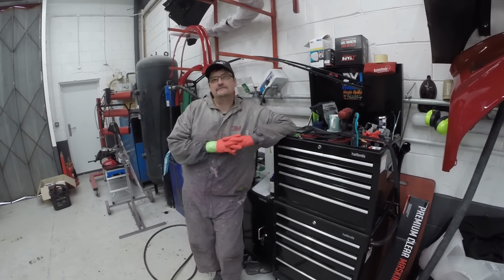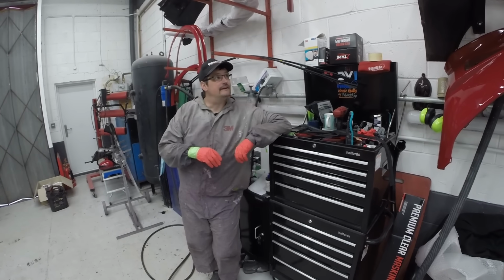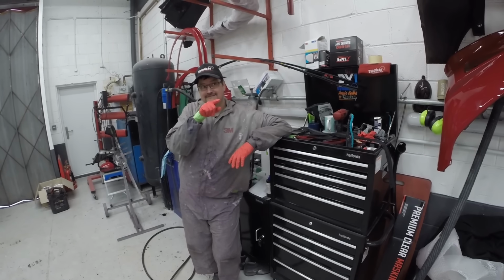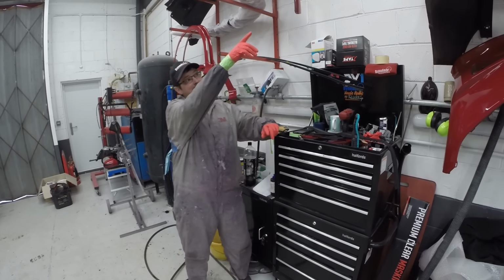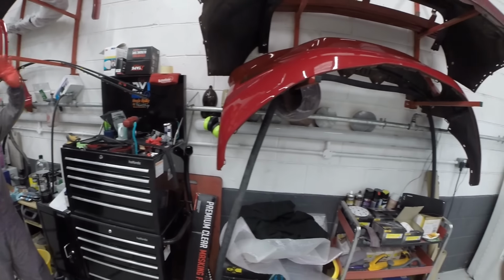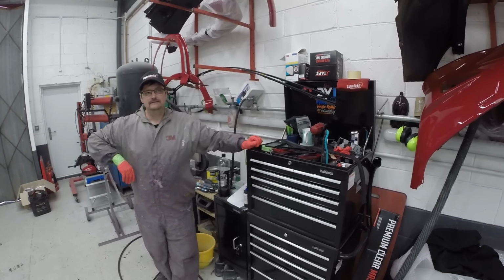Honda Civic Fn2 TypeR - Full Respray Colour Change Liquid Wrap Directors Cut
Full address:-
Dynodaze Ltd
Unit A3 Greenwood Court
Veasey Close
Nuneaton
CV11 6RT